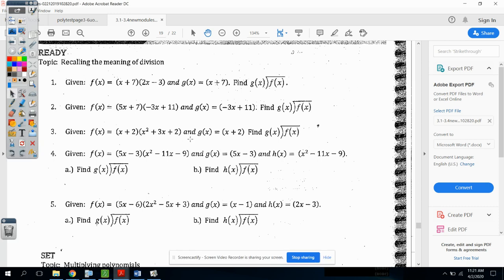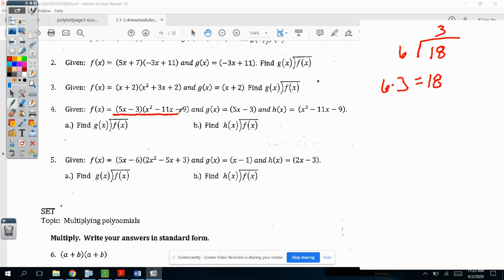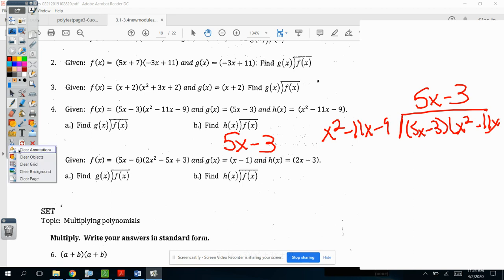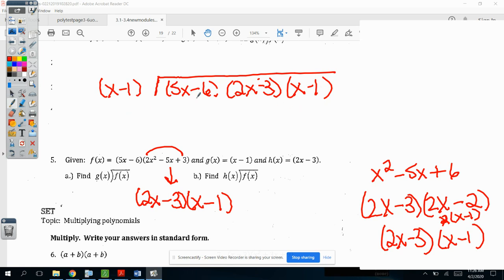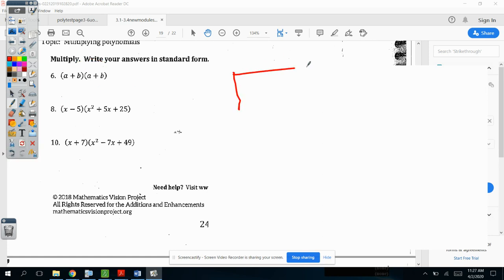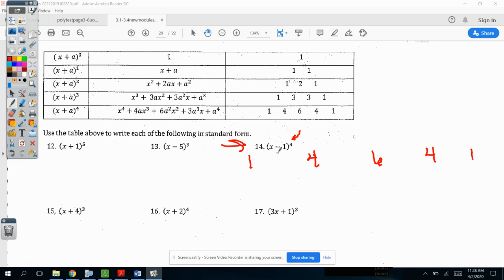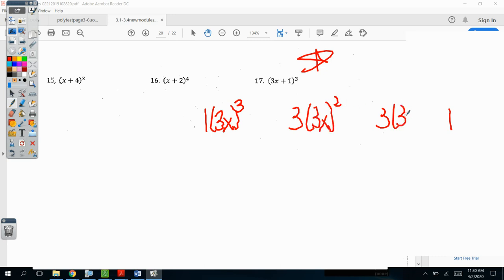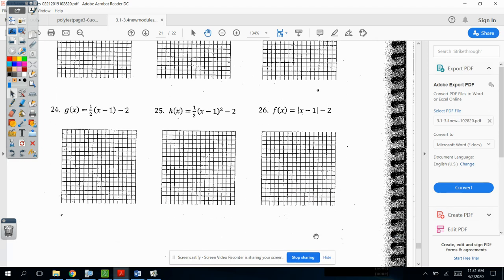3.4 Ready Set Go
3.4 Ready Set Go